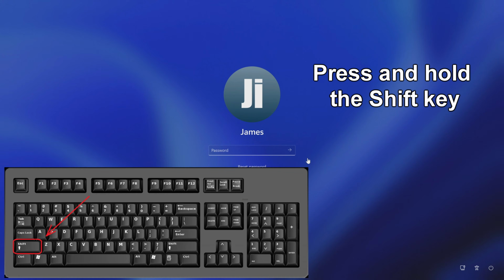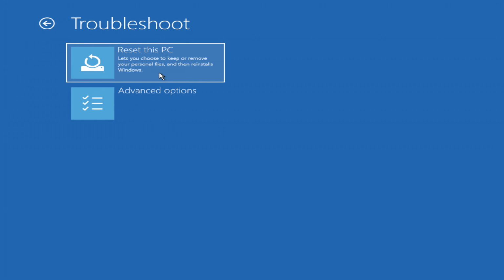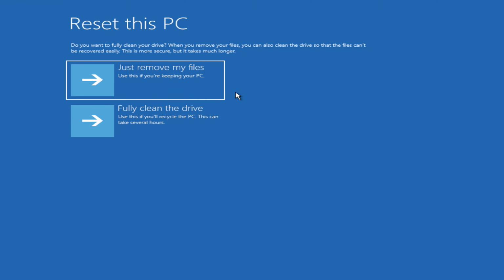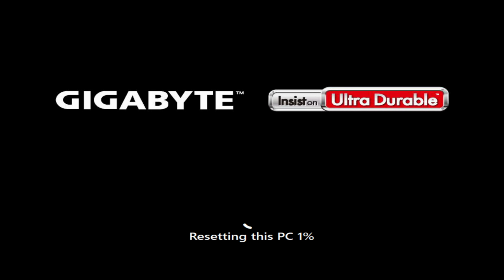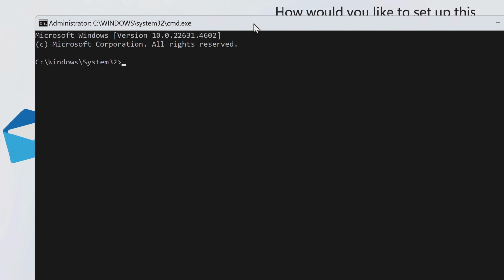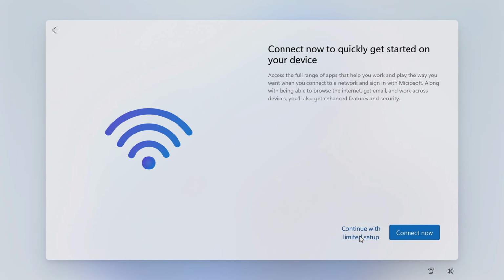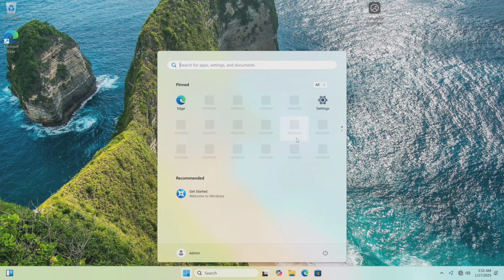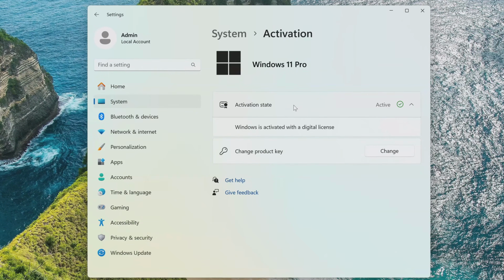Forgot your PASSWORD and PIN?➡️Reset this PC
If you have already tried several methods and nothing helped you, then this video is for you!
This video shows you what to do if you forgot or don't know your Windows password and what you can do to unlock your computer or laptop.
It will also help you if you want to give your computer to someone else.
Or you got a locked computer from someone else and don't know the password to log in.